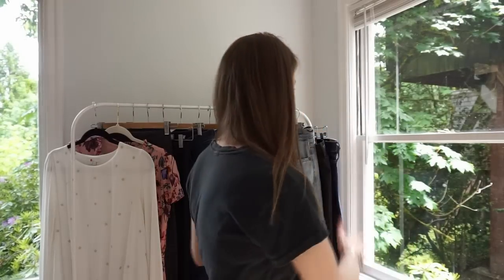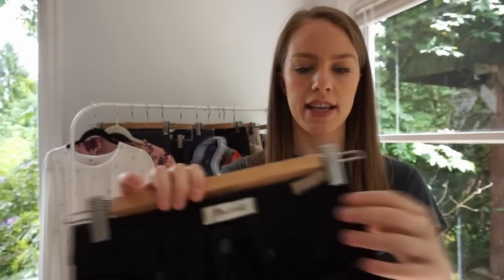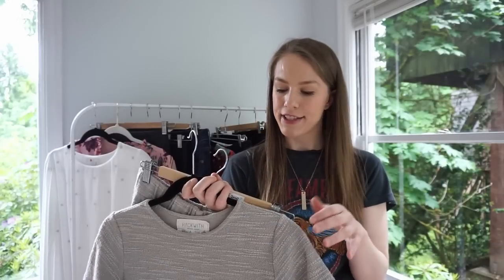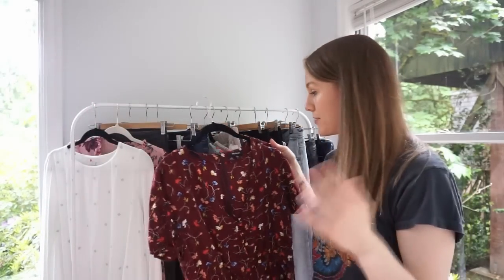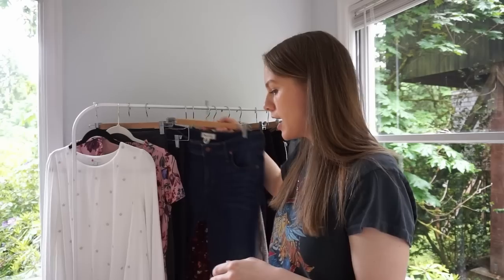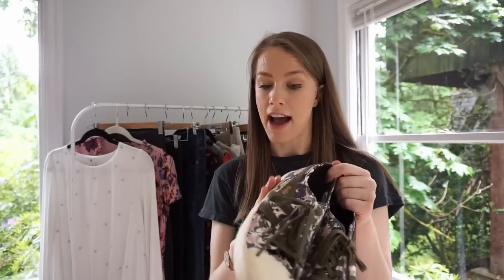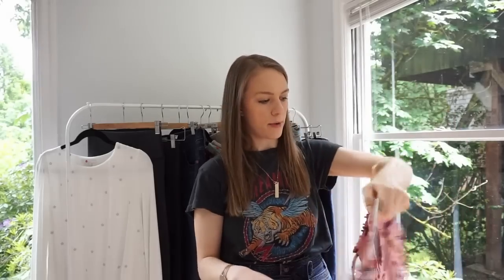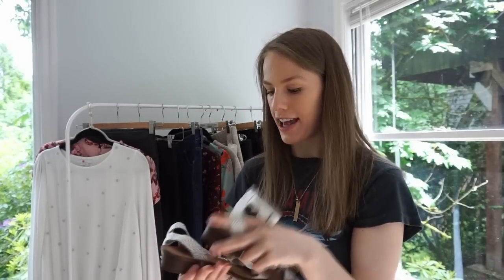Thrift with Me at Goodwill & Crossroads to Sell On Poshmark & Ebay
I thrift for a living! Yes, that's a real thing! It's called reselling and I own a 6-figure reselling business. Come along with me as I shop at Crossroads and Goodwill to find items to sell on Poshmark, eBay, Tradesy & Mercari.

to download your FREE 50 BRAND BOLO LIST!

To check out the items you see in this video, visit my Poshmark closet!

Mogi Beth Poshmark: @mogibeth

I’ve been using ThredUP to source recently. Get $10 off your first order using this link!

Haven’t tried Tradesy yet!? Use this link to get $20 off your first purchase:

Intro: Going Up? by John Runefeld
Thrift Stop 1: Strolling with You by John Runefeld
Thrift Stop 2: Sunset Dream by Cheel
Thrift Stop 3: A Caring Friend by Bad Snacks
Outro: Bumfuzzle by Jobii